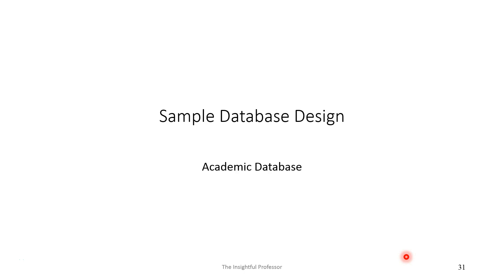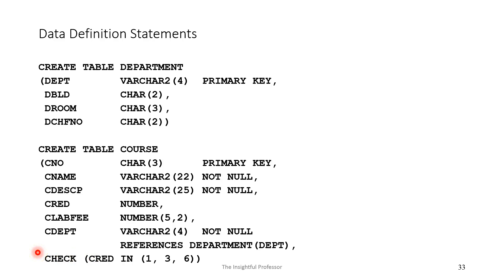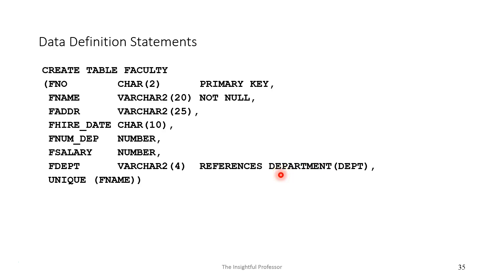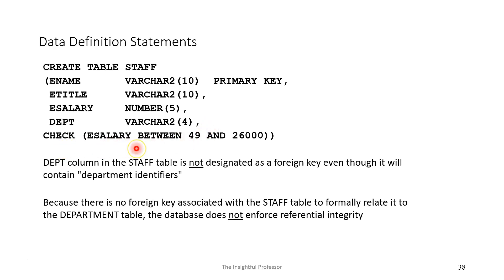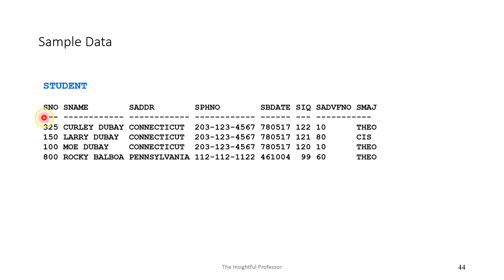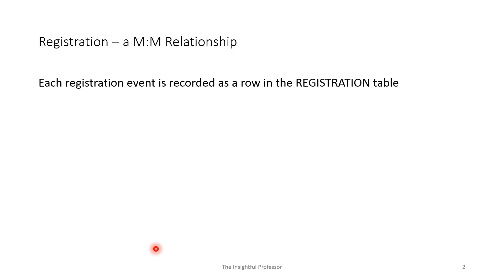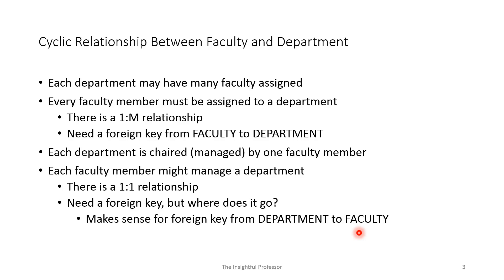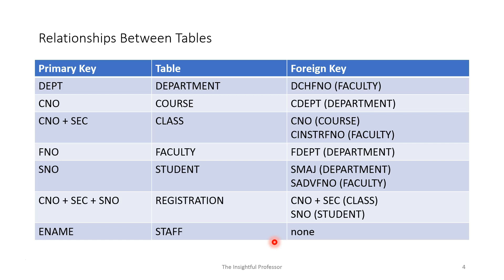Academic Database Overview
Level: Intermediate/Advanced

Series: Advanced SQL Queries

Length of video: 33 minutes (use chapters noted below)

Prerequisites: Familiarity with basic SQL queries.

Purpose of lecture:
This lecture is part of a series of lectures that serve as an introduction to the relational query language of SQL. The current lecture introduces the academic database, a set of tables used to demonstrate multi-table operations such as join and subquery.

It is important for anyone who plans to view the Advanced SQL Queries videos to first view this video. Without the benefit of this video, the semantics of the database might be unclear.

The tables described in this video can be created by running the script named academic.sql. This script can be downloaded from our

From the homepage, select the menu item named "The Insightful Professor" and a list of files available for download will be displayed.

Chapters:

Integrity constraints 1:17
Data definition statements 2:52
Sample data - table content 15:08
Design summary 20:13
Many-to-Many relationship 21:03
Cyclic relationship 24:16
Summary of relationships 27:20